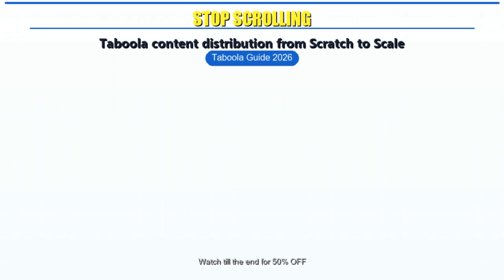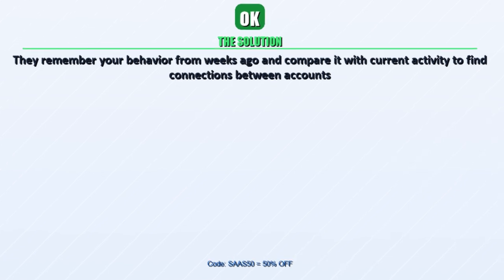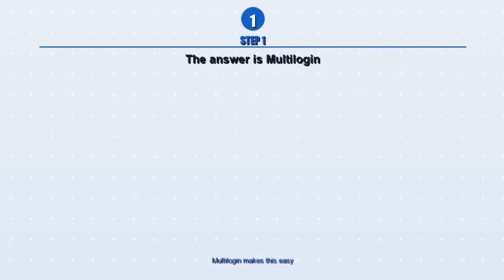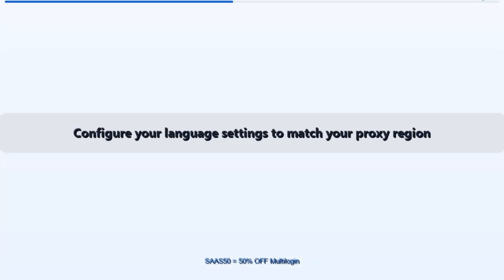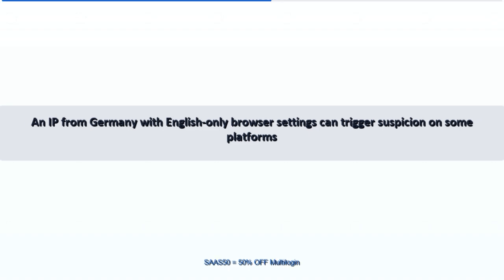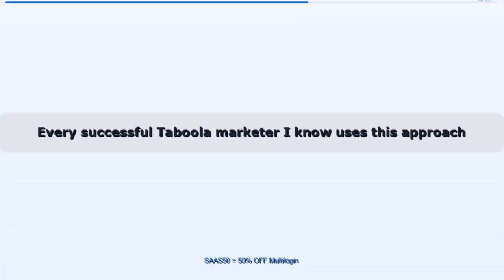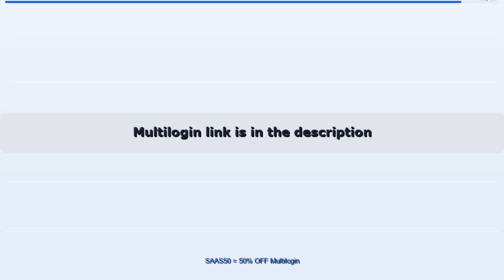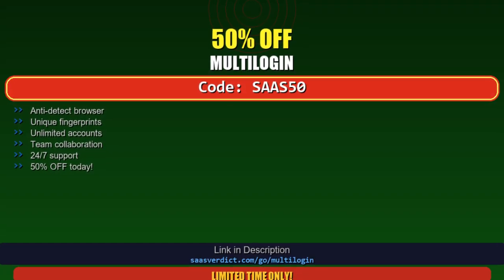Taboola content distribution from Scratch to Scale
In this video, I break down exactly how to handle content distribution on Taboola without risking your accounts.

☑️ What you'll discover:
- Why most Taboola users lose their accounts
- The technology behind fingerprint isolation
- Step-by-step content distribution setup
- How to maintain long-term account health
- Pro tips from experienced Taboola marketers

🔧 Why Multilogin?
Multilogin is the gold standard antidetect browser used by over 50,000 professionals worldwide. Each browser profile creates a unique digital fingerprint that's indistinguishable from a real device.